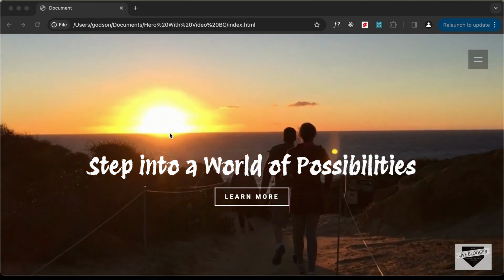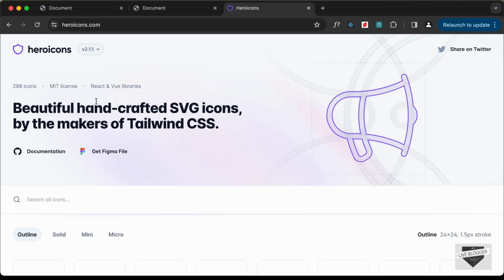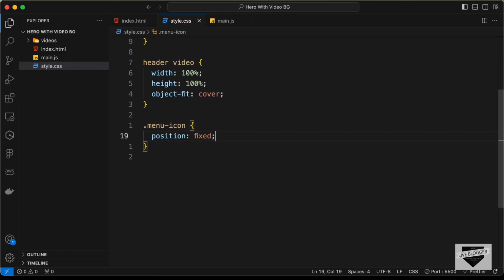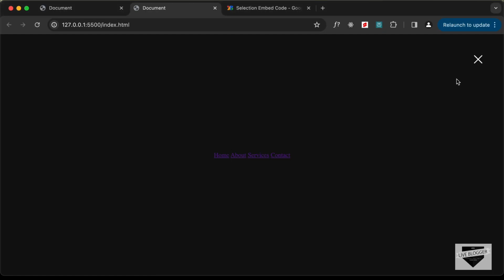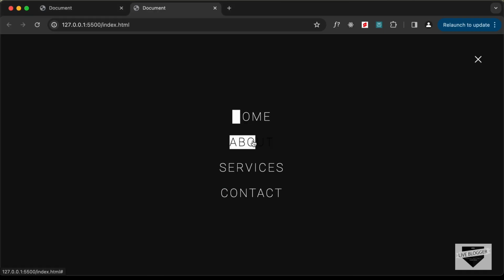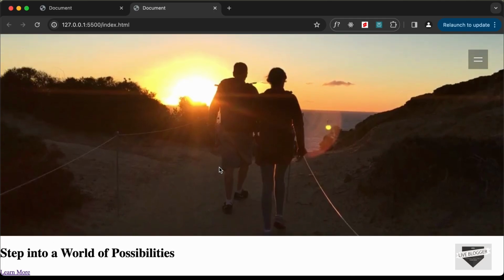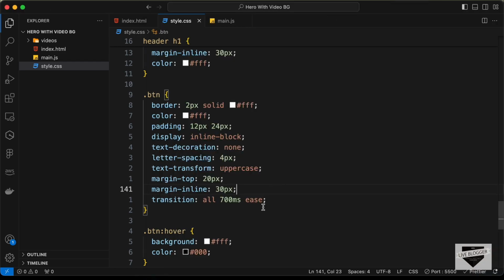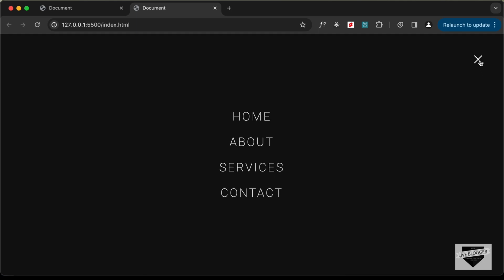How To Design Modern Hero Section With Video BG Using HTML, CSS & JavaScript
Hi guys, in this video, I will show you how to design a modern minimalistic hero section for your website with a video background using HTML, CSS and JavaScript. I hope you find this useful.